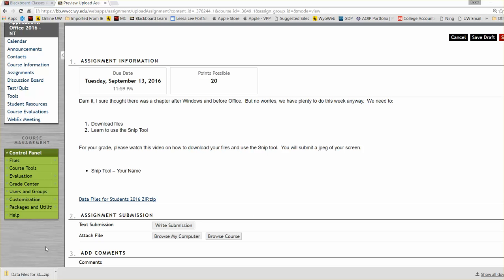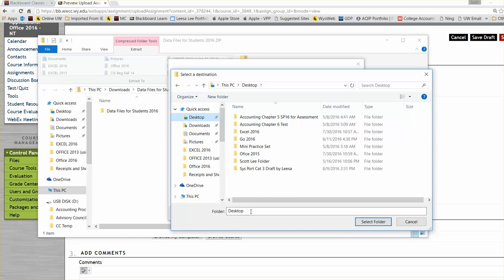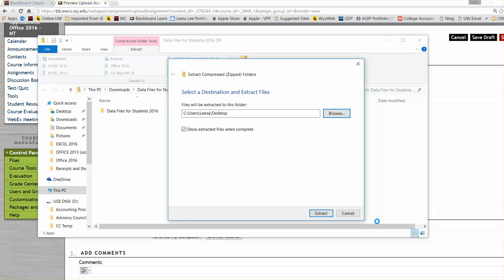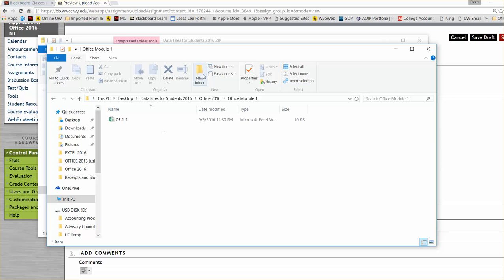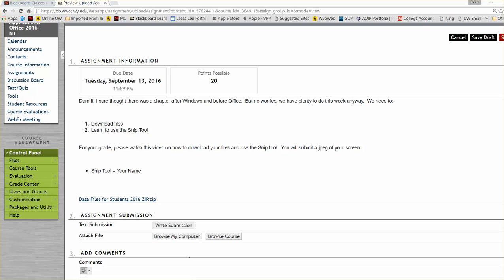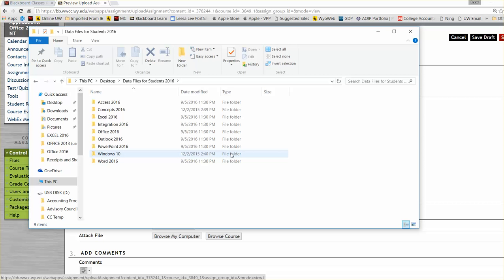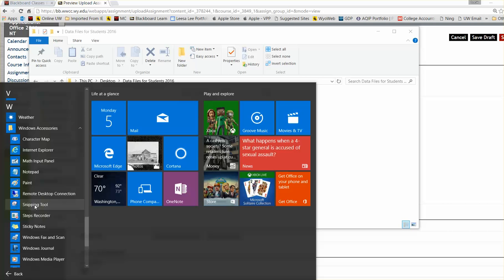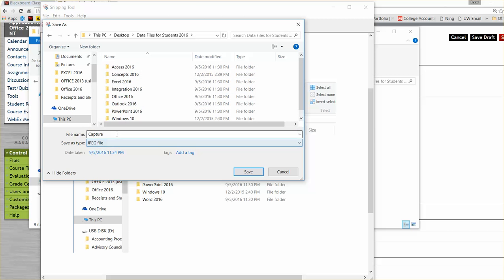Extract and Snip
Integrated Apps